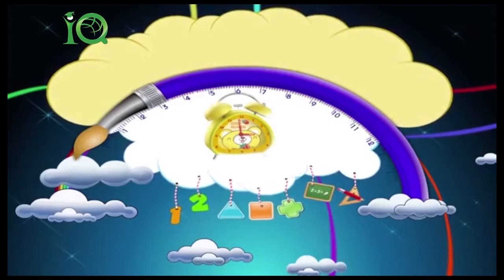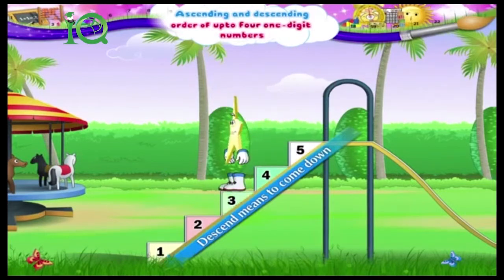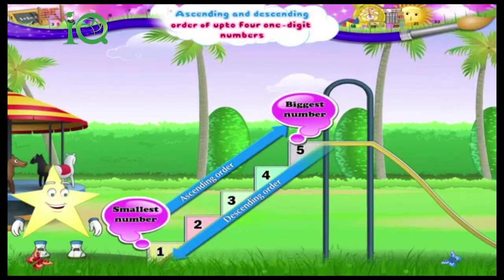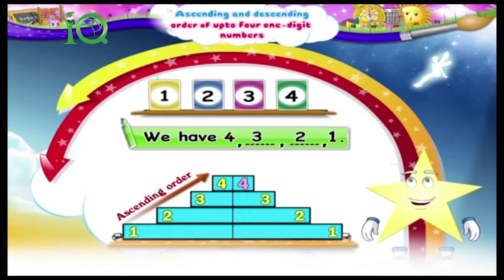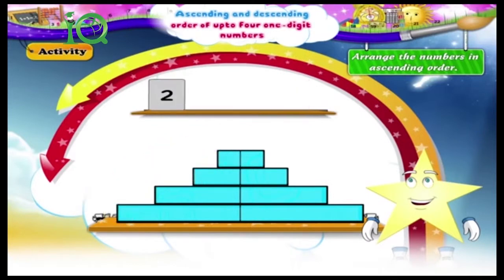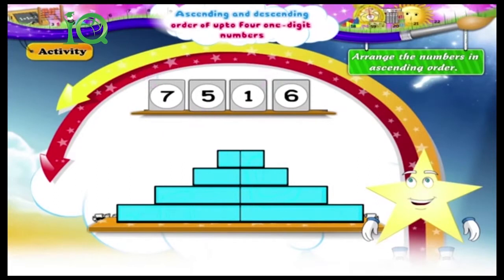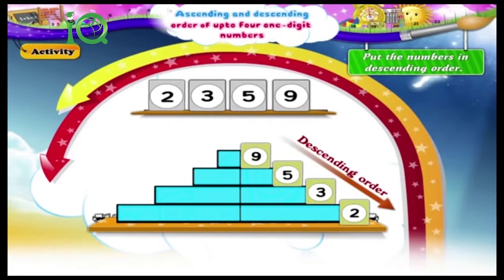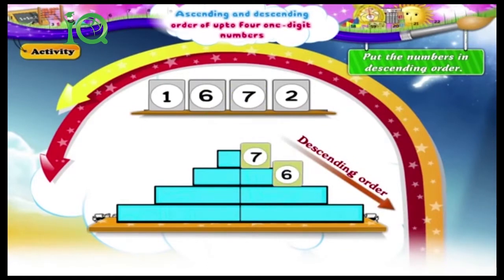[MẦM NON QUỐC TẾ IQ] Ôn tập sắp xếp số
- Bé hiểu bản chất đi từ số bé đến số lớn là sắp xếp tăng dần và từ lớn về nhỏ là giảm dần
- Cách sắp xếp để cho bé xác định tốt nhất là tìm số lớn và nhỏ nhất trong dãy số sau đó điền tiếp số còn thiếu theo quy tắc đó với số còn lại
- Có các bài tập để bé tự ôn luyện

TRƯỜNG MẦM NON QUỐC TẾ IQ - Điểm khởi đầu tốt đẹp cho tương lai con em chúng ta.